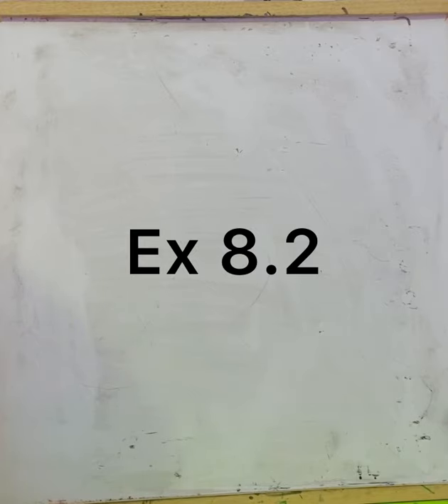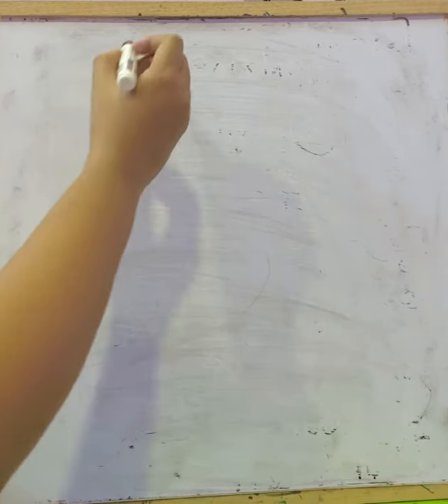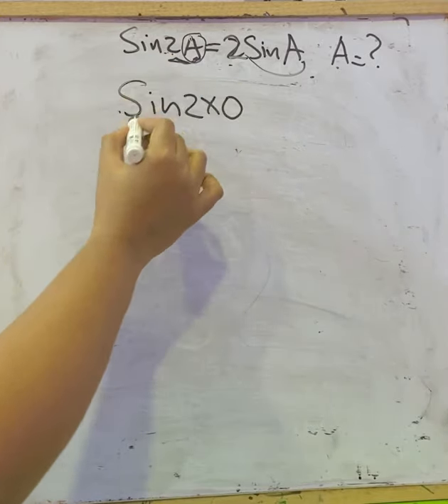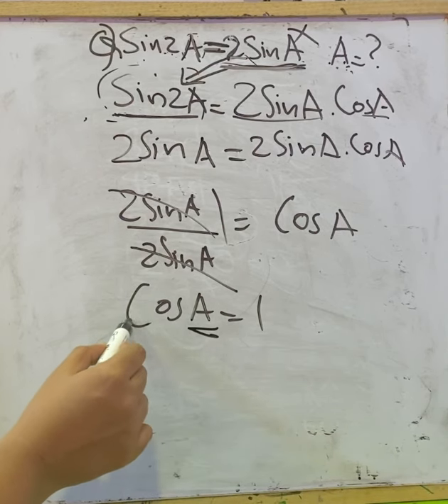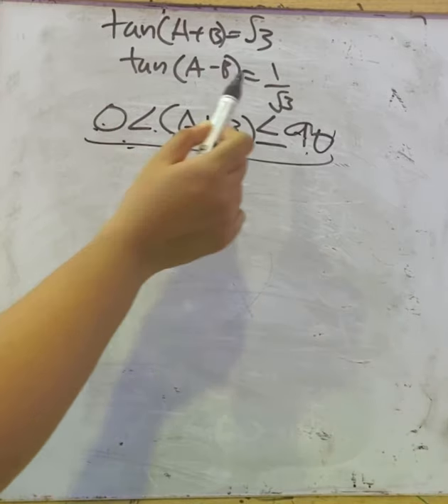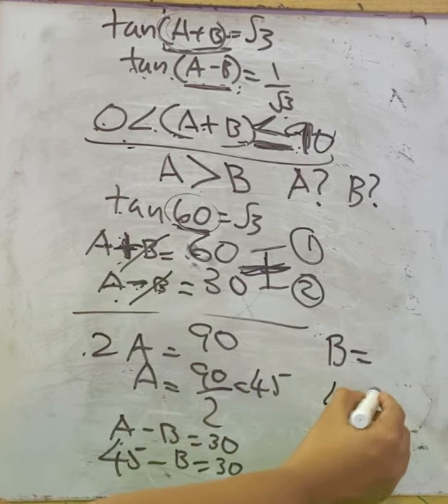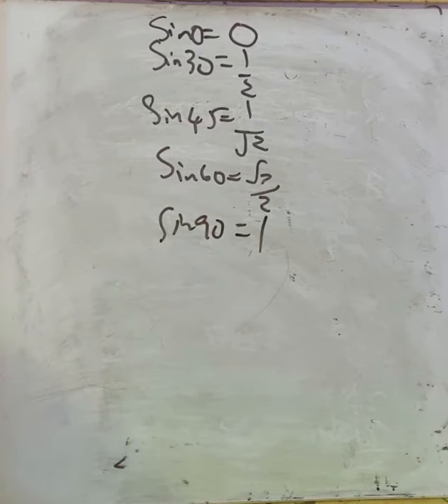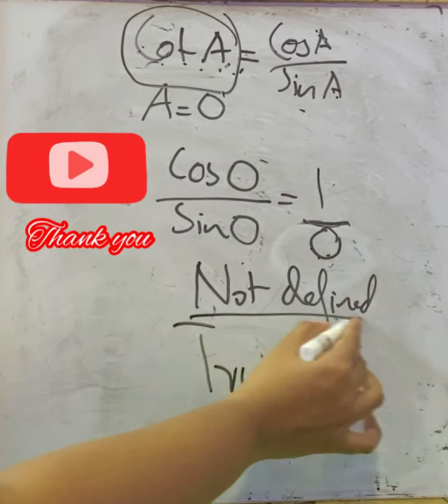10th CBSE - Introduction to Trigonometry-Ex 8.2 part B my maths tutor online